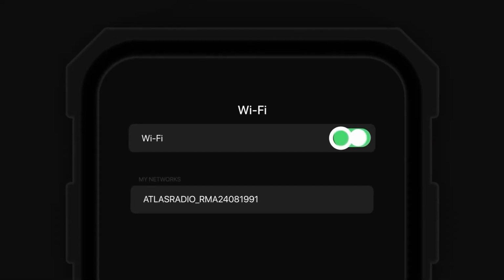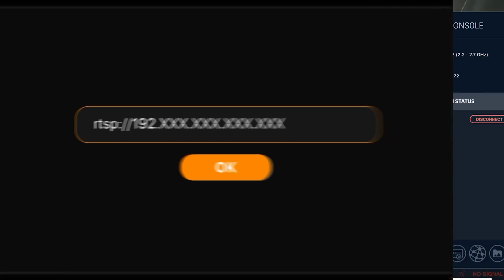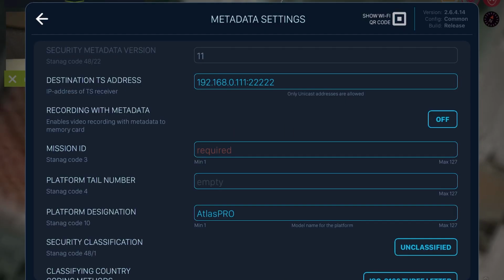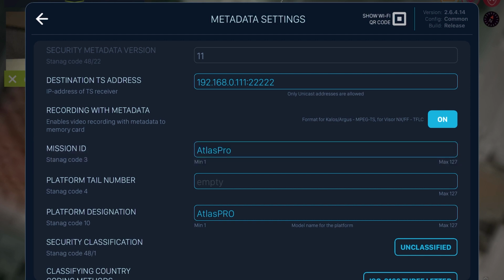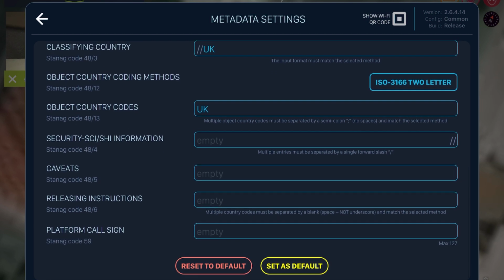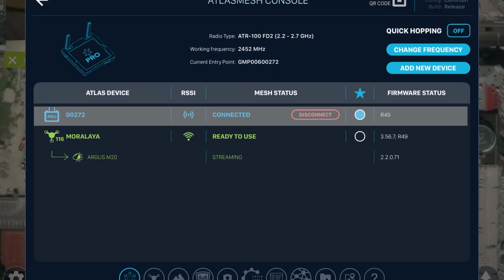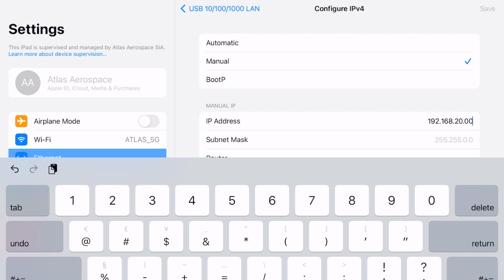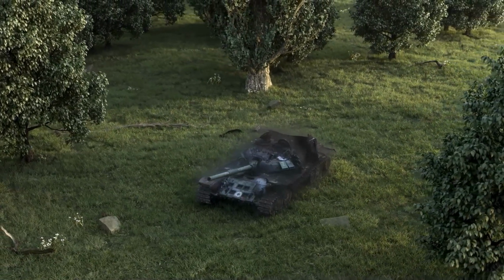HOW TO STREAM TO ANY DEVICE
From the video, the operator will learn three ways to transmit video: to an additional device, to the command center at headquarters, to the artillery, and anywhere in the world.

After watching the video, it will become clear how to use AtlasPRO to stream from the battlefield, how to point artillery at the enemy by synchronizing AtlasPRO with the software used by the military in Ukraine, and how to stream using social media.

Haven't been trained at the ATLAS flight school yet?